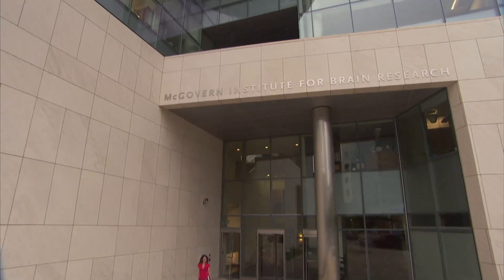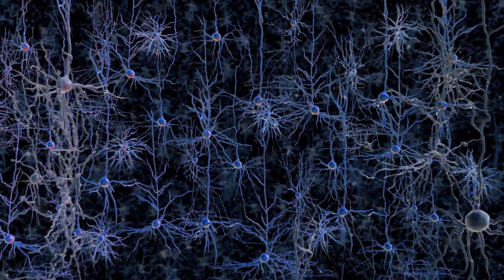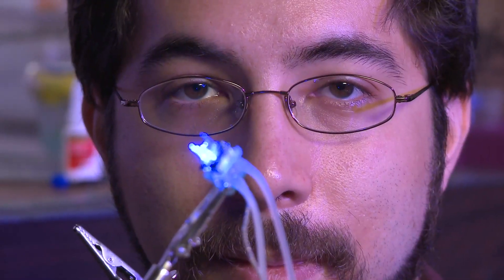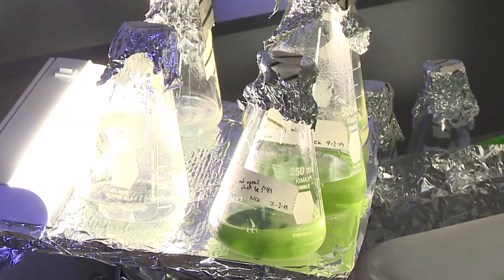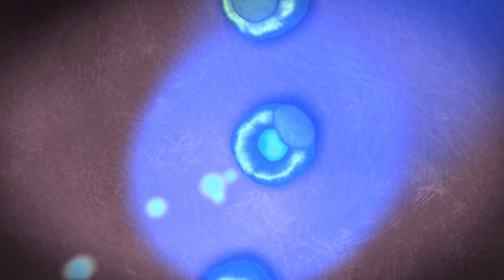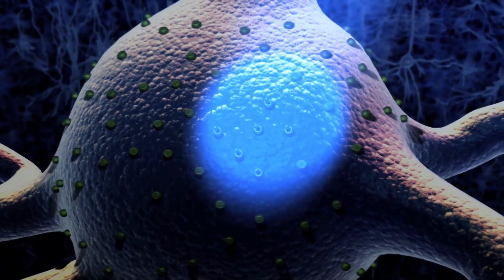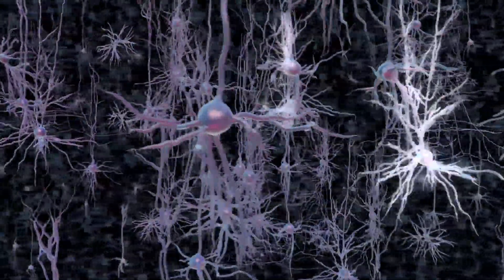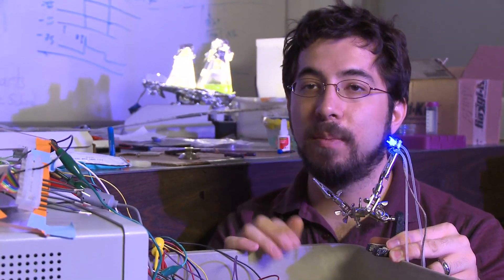Meet Ed Boyden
(4:27) Ed Boyden, a member of the McGovern Institute for Brain Research at MIT, develops new strategies for manipulating brain activity. He uses a wide variety of technologies to find new and more potent ways to alter brain function, for both research and therapeutic purposes. A major goal of his current work is to manipulate individual nerve cells using light -- a powerful new technology, called optogenetics, that could open the door to new treatments for brain disorders.

[Stock footage and animations courtesy of Sputnik Animation, Elekta Instrument AB, pond5, and istockphoto]